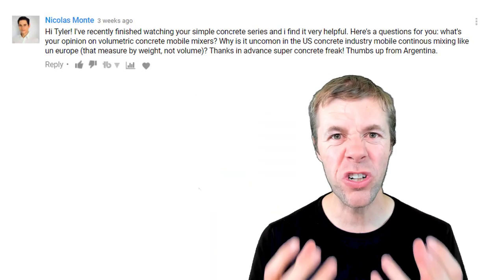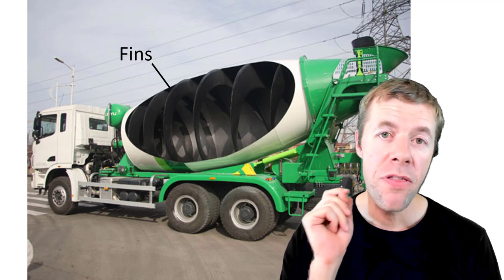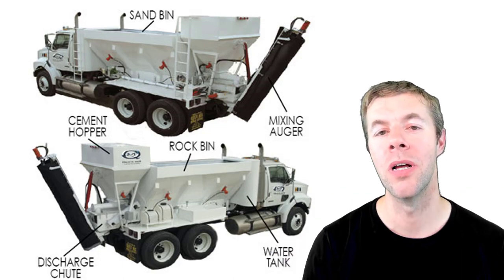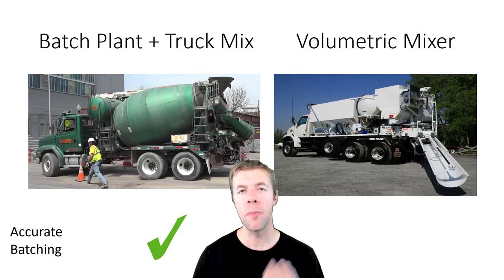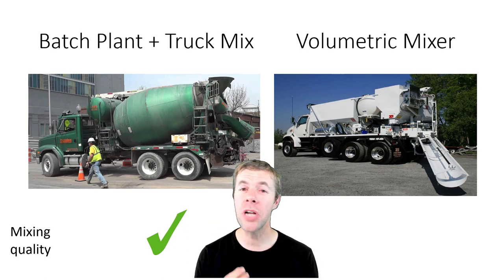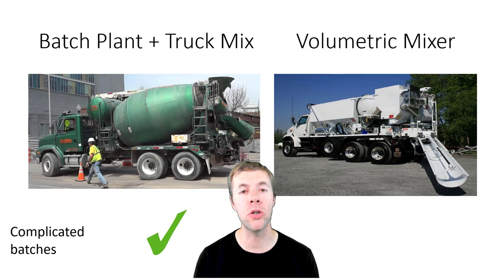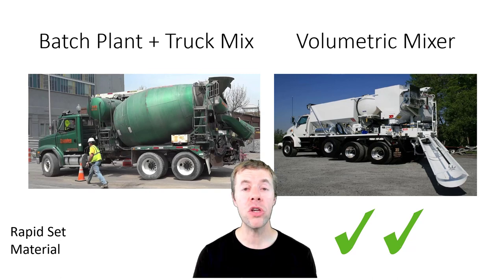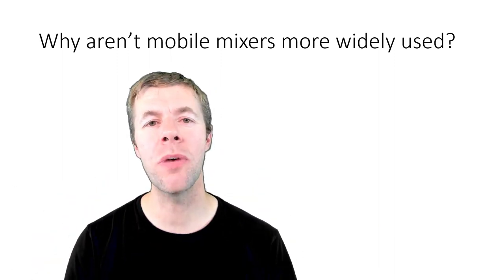Concrete Mix Trucks | Truck Mix vs Volumetric Mixers | Q&A Response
There are two different types of concrete mix trucks.  This video explains truck mix and volumetric mixer trucks and how they work.  Next, both types of trucks are compared and the advantages of each one is discussed.  Finally, a prediction is made about the future of mixing concrete.
A big thanks to Syn Rock, Inc. for the video and to Nicolas Monte for the question.
About me:  I am an engineering professor with professional experience with a DOT, contractor, consultant, and academic institution.  I teach, research, consult, and speak at international conferences about concrete, the greatest material in the world.